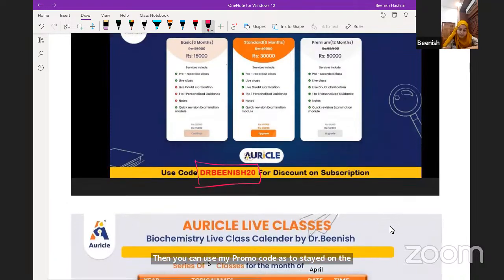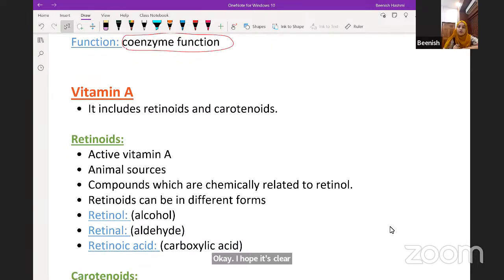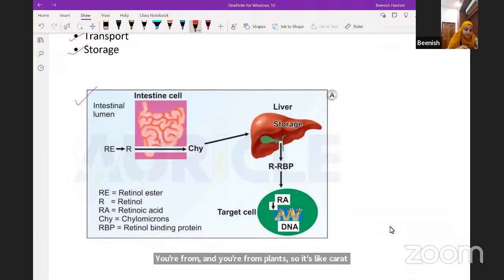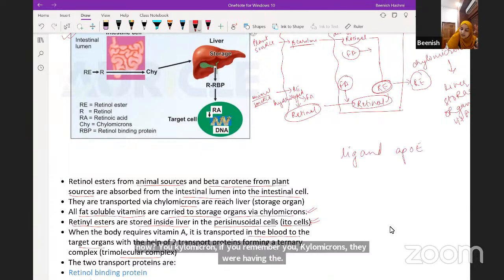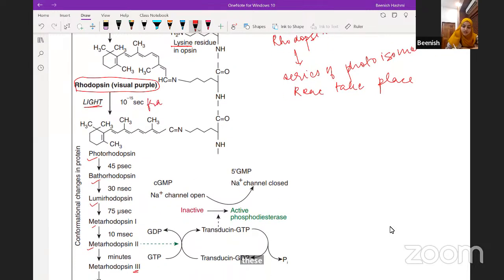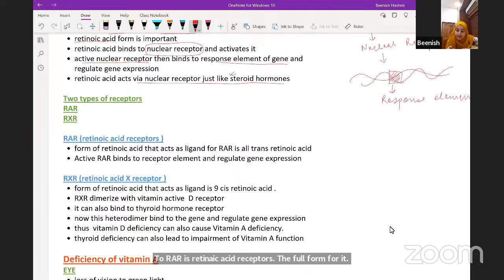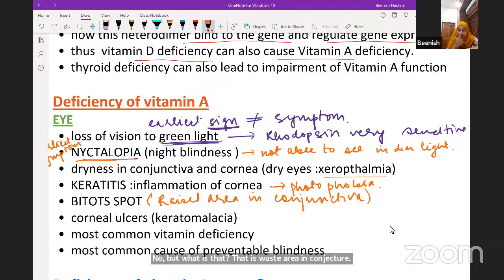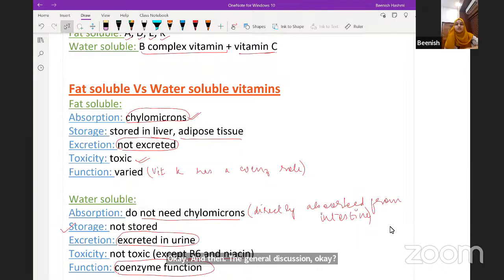Auricle's Biochemistry Live Class on Vitamins of Introduction Vit-A by Dr. Beenish